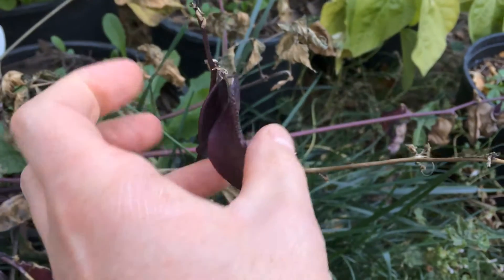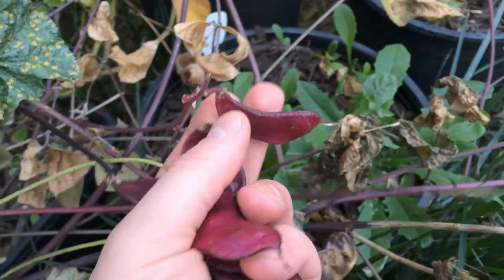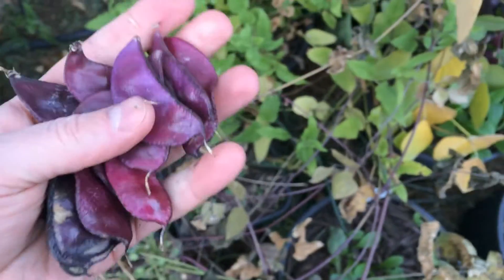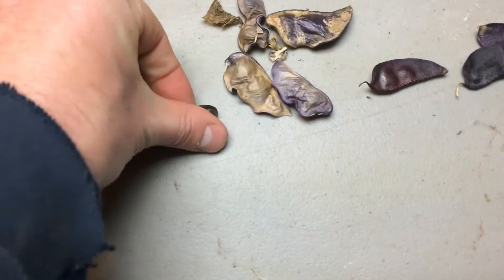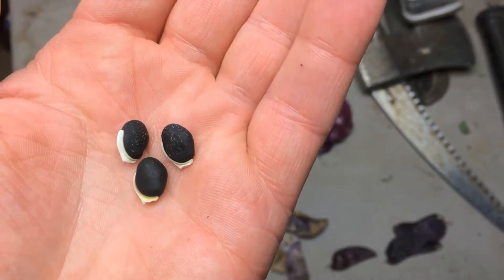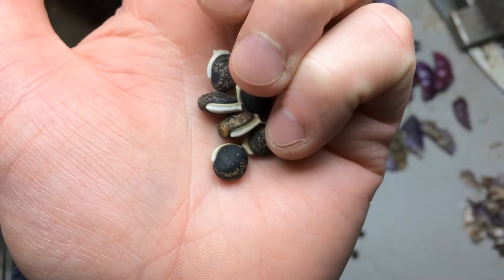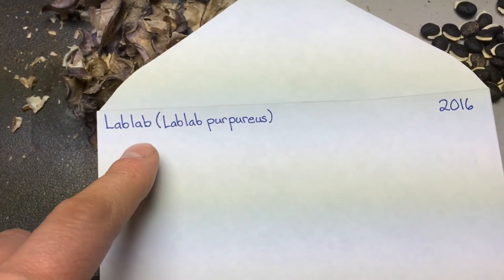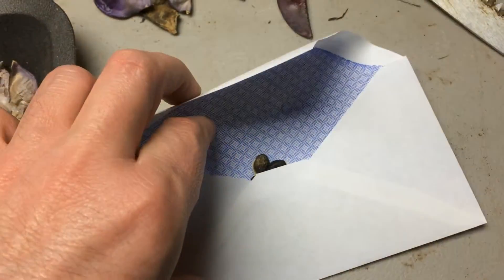Lablab (Lablab purpureus) Seed Saving - Ninja Gardening - Episode 79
The Lablab (Lablab purpureus) vines set seed.